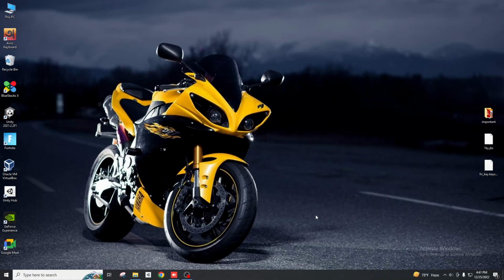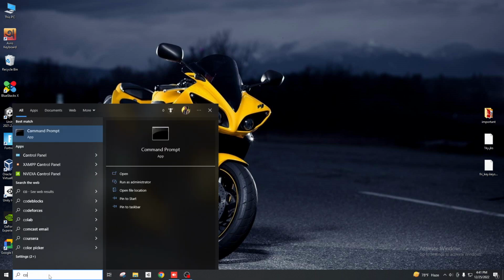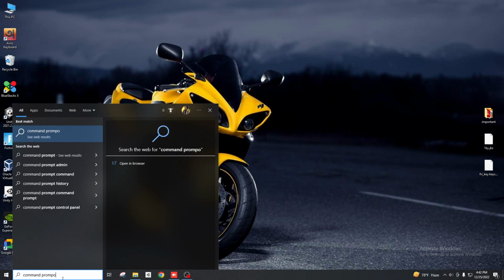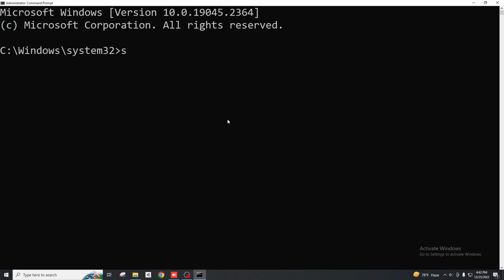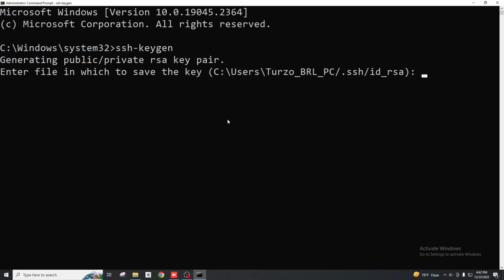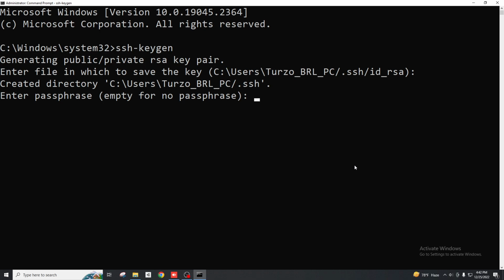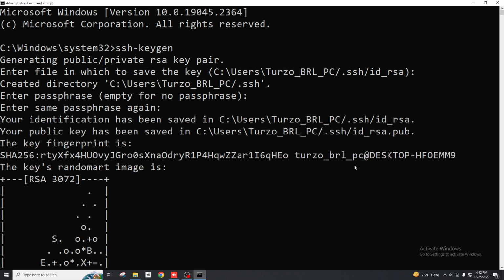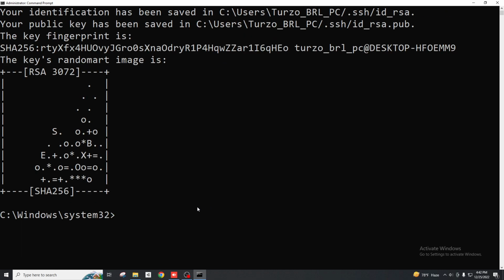Create SSH Public Keygen on Windows | How to Generate SSH Key in Windows | id_rsa.pub key